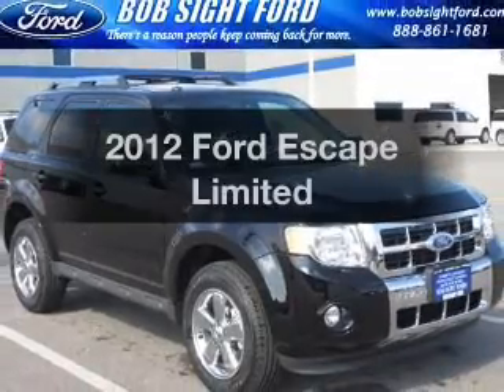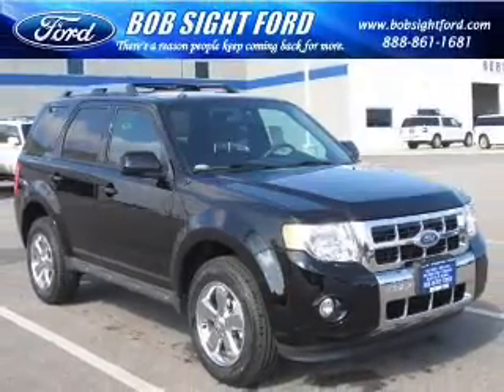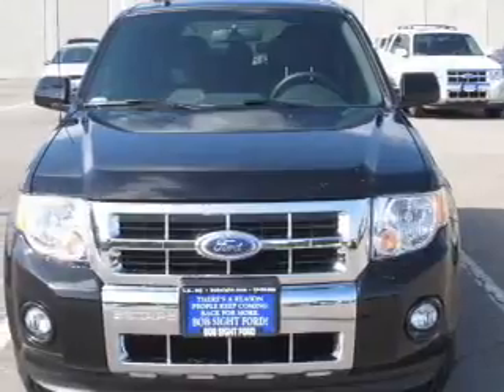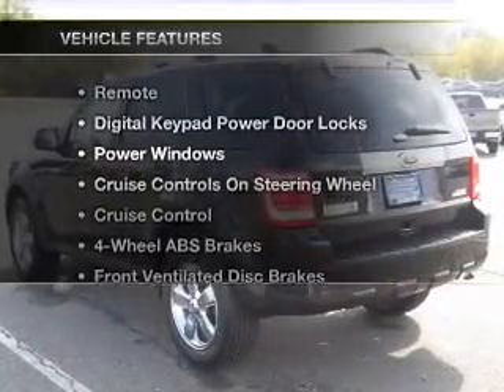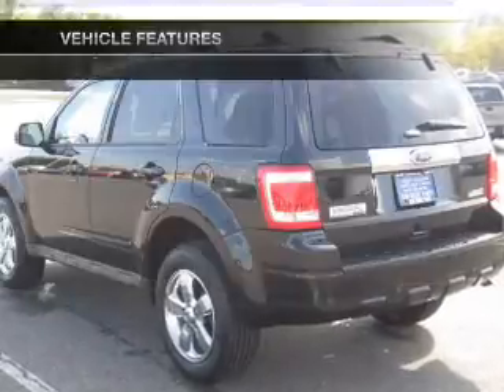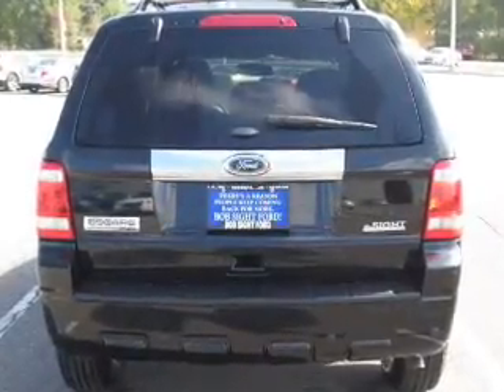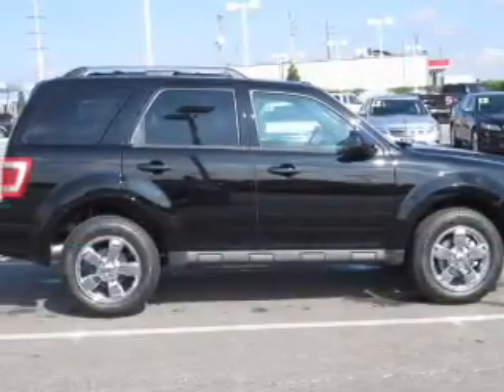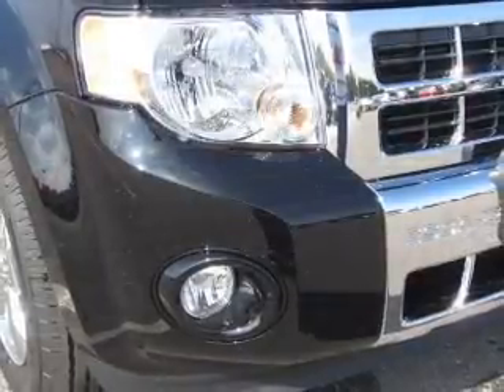2012 Ford Escape - Lee's Summit MO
Phone:
Year: 2012
Make: Ford
Model: Escape
Trim: Limited
Engine: 2.5 liter inline 4 cylinder
Transmission: AUTO 6SPD
Color: Ebony Black
Mileage: 4
Address:
610 NW Blue Parkway